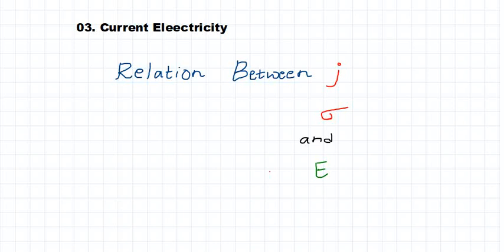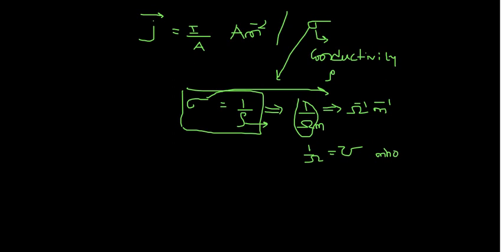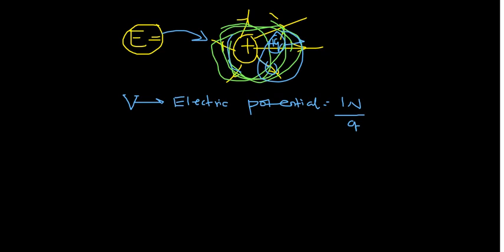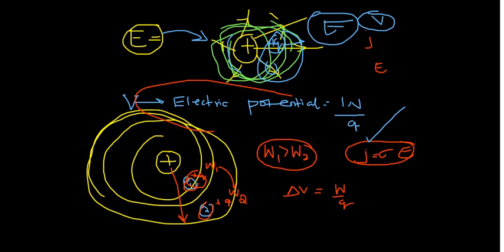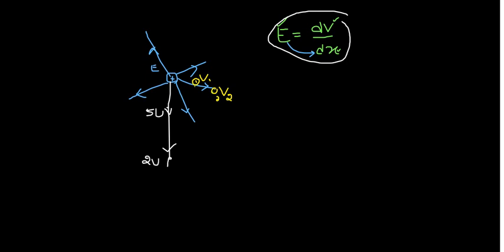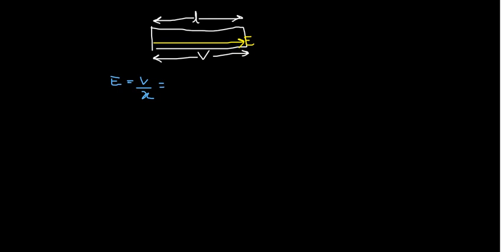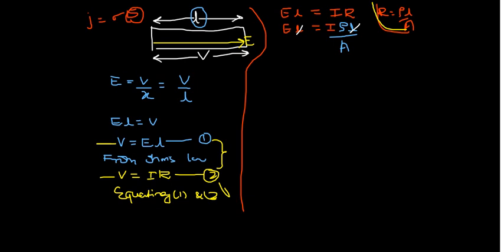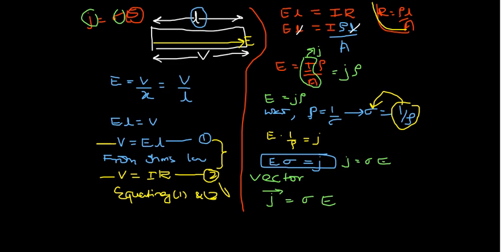07. Current Electricity : Relationship between E , j and sigma,,